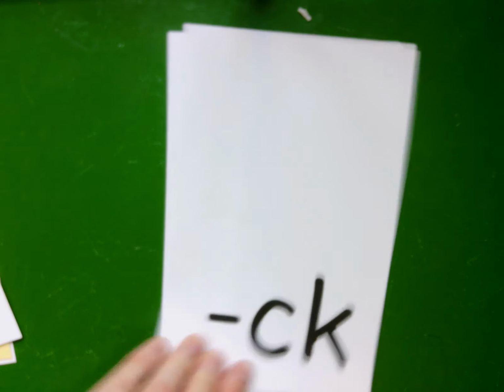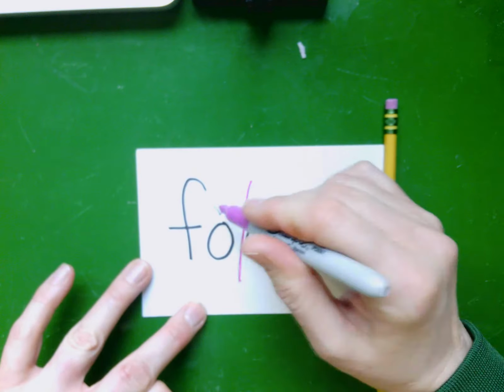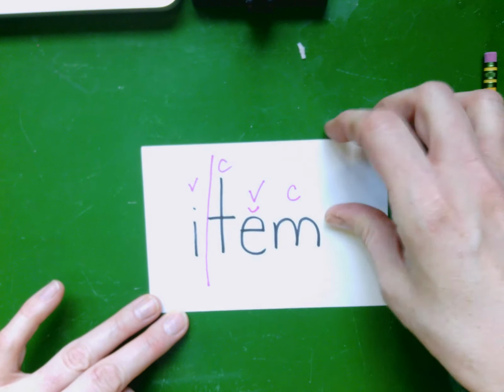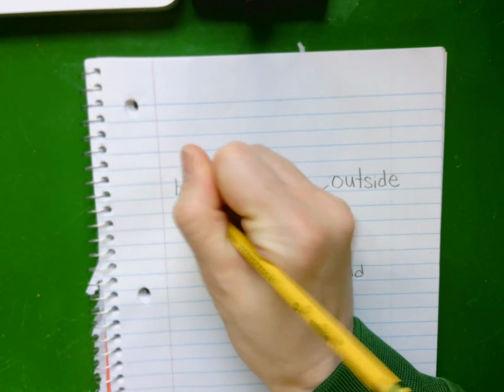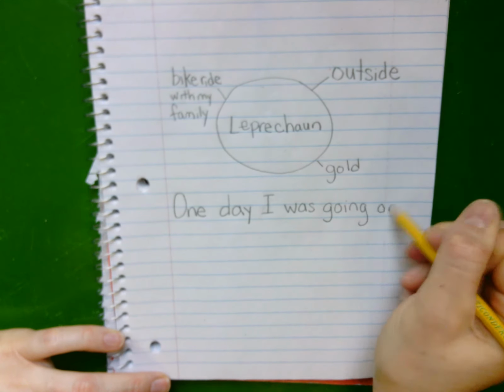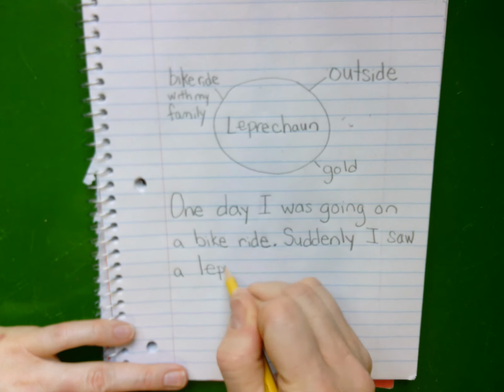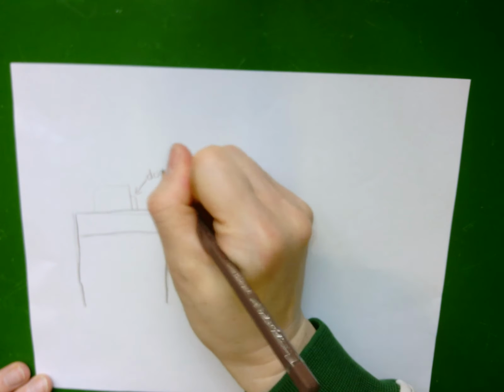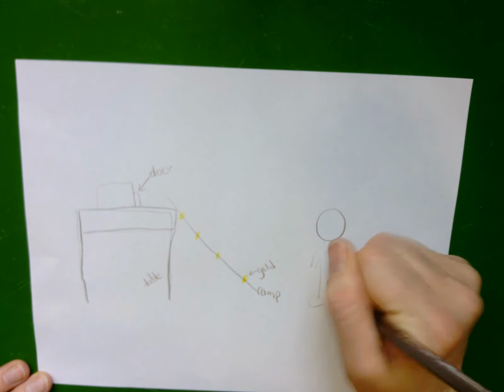Mrs. Howell's Lesson for Tuesday 3-17